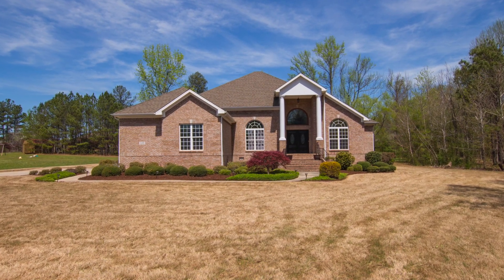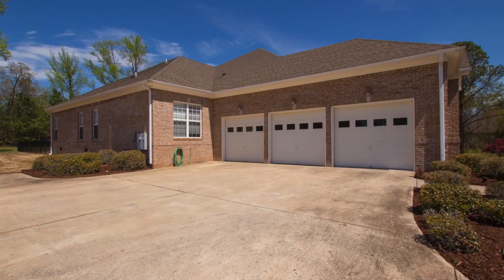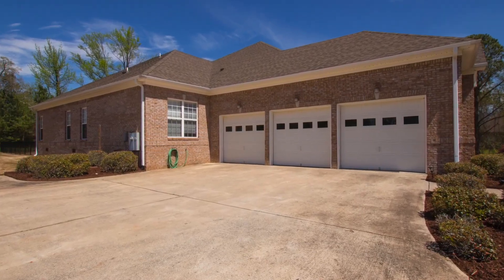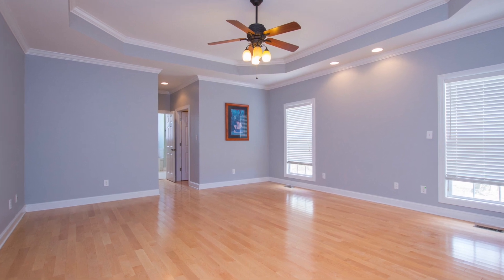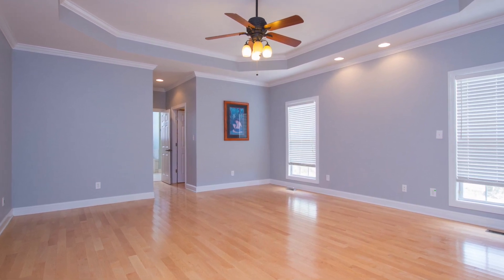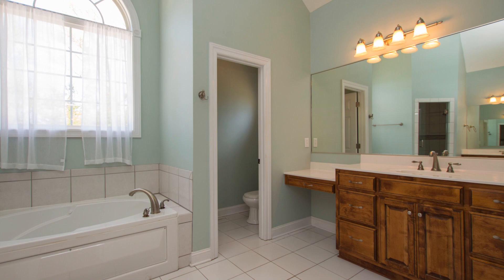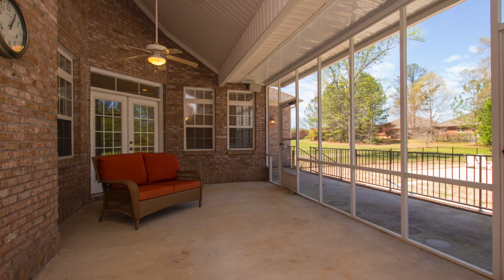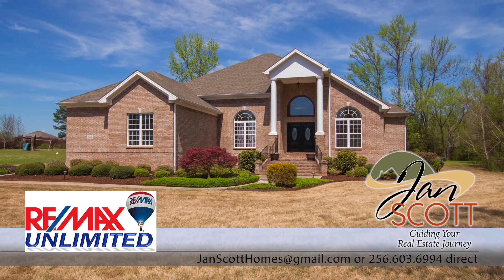Home for Sale Madison AL - 123 Joe Phillips Rd YT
Welcome Home, a rare find located in Madison. A beautiful, spacious brick rancher located on approx 1.8 acres with lots of trees and privacy. The space in this home will amaze you, it features an isolated master suite with a private study/nursery, 3 additional large bedrooms, guest bedroom features private bath with entry to outside pool area. Home has beautiful Maple wood flooring in every room except tilted bath areas. A covered screened in back porch overlooks a 18x36 inground pool with concrete decking and aluminum fence. Other features, storm shelter, Ethernet and dual coax in each room, Surround sound, are just a few and all is located on the most beautiful land in Madison.